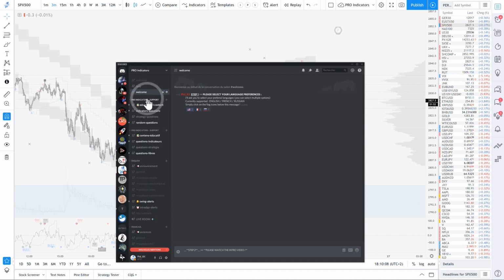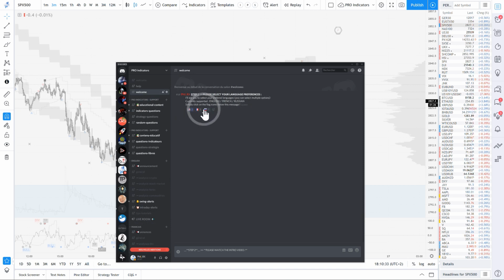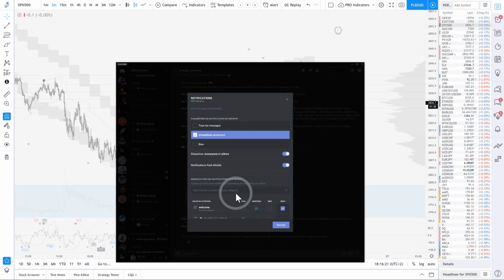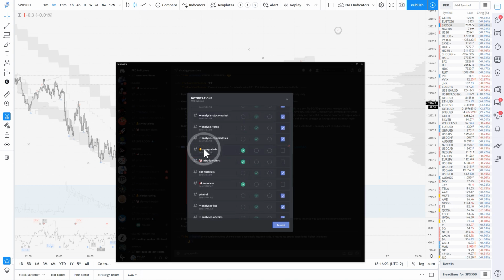Discord (ENG) - How to get started !